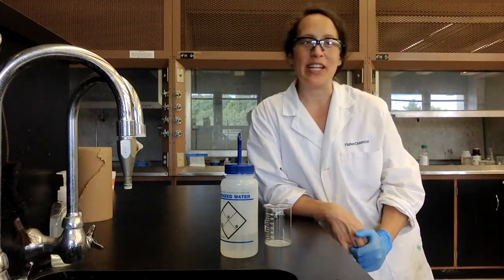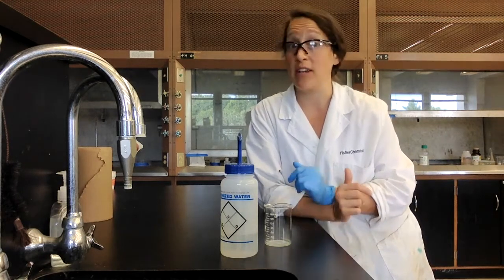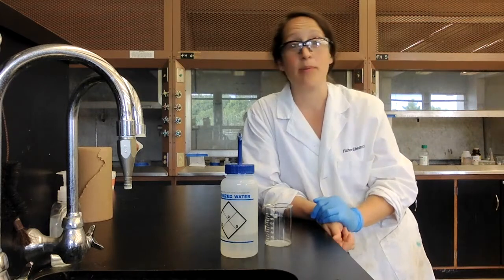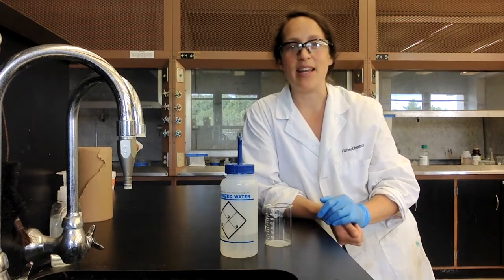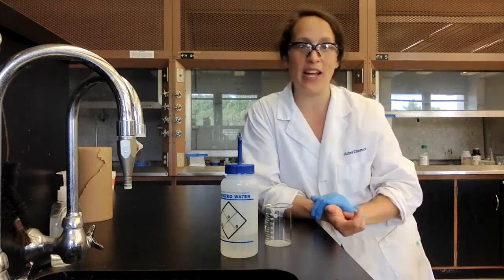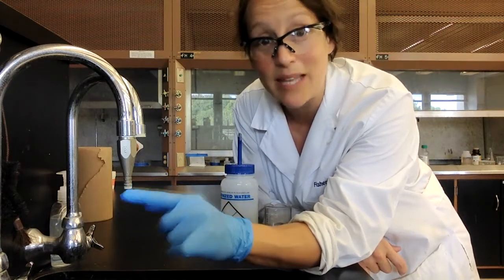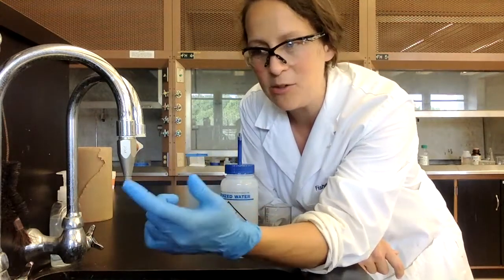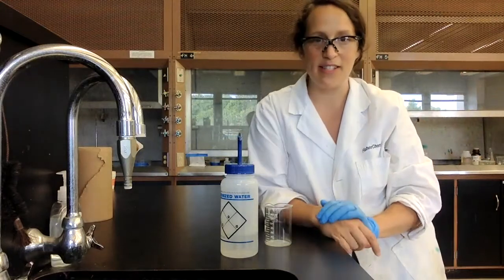CHE111L Deionized vs Tap Water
It's always a safe bet to use deionized water in a chemistry lab, but in this short video I talk about the differences between the two.